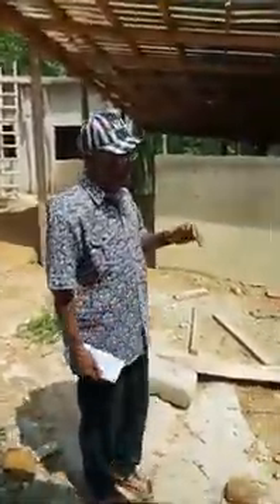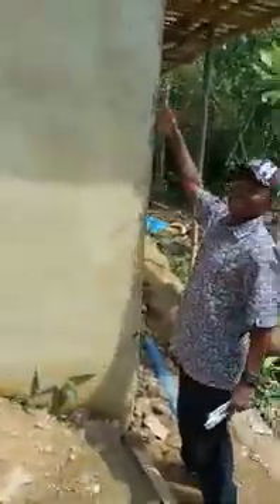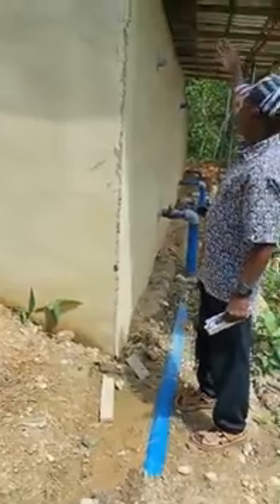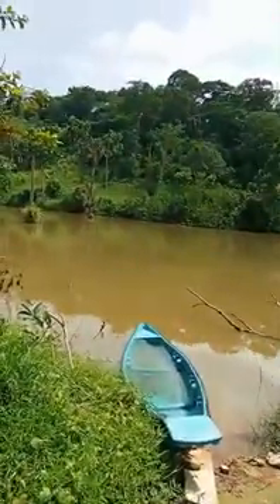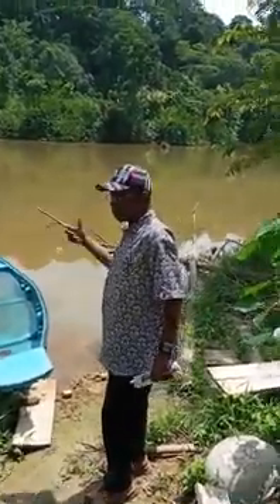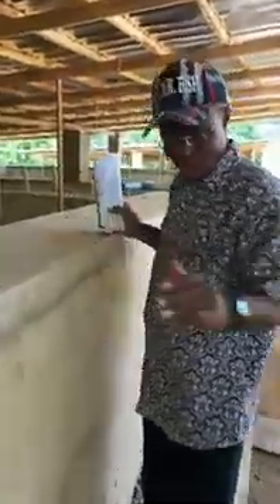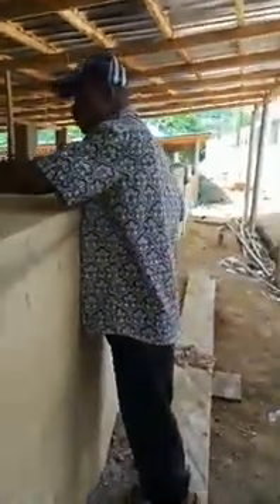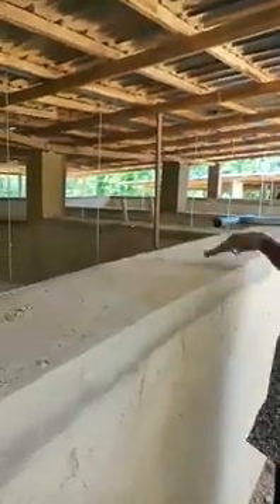Ikom CAGE Culture NURSERY/Hatchery:2nd Site Visit for UPGRADE INSPECTION-June 2018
1:-To appreciate this video, try to check on my previous post on' IKOM Cage Culture Site Visit Assessment',here the original status of the Project before the Mrfish Invitation.

2:-Having agreed with the Client on Major adjustments needed, Itemising the Materials & Costs. The Client proceeded with the Upgrading with Mrfish Team Supervision for the Concrete Nursery & Broodstock Ponds & our Technicians involvement in the set up of the Hatchery after assisted purchase of Vital Materials from our Base.

3:-Now it's INSPECTION Time to see the PROGRESS so far with the Upgrading &I will like to commend the Investor for a Great Effort at MINIMISING & CORRECTING so many Errors( although the System has to operate with the left over Foundational Mistakes).

4:-The Lesson here is to always interact with Practising Consultants( with a track record) from the Onset to achieve a seamless operational Farm.

                  adediranisrael
6: can always chat me on 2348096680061.